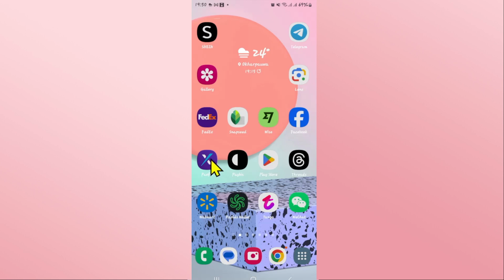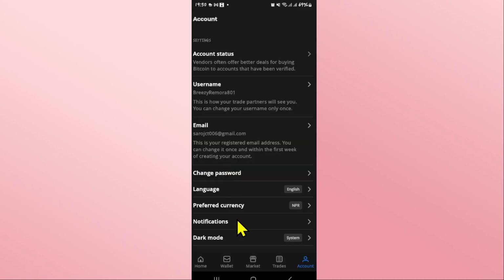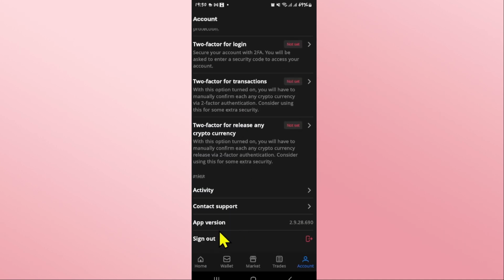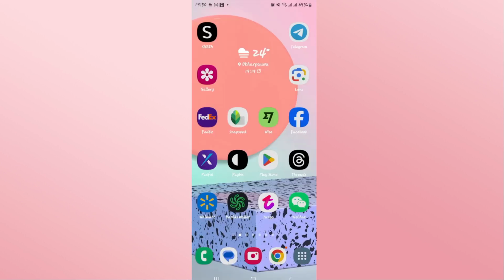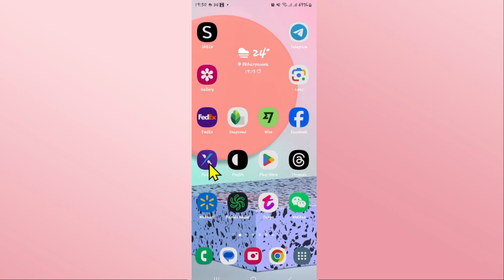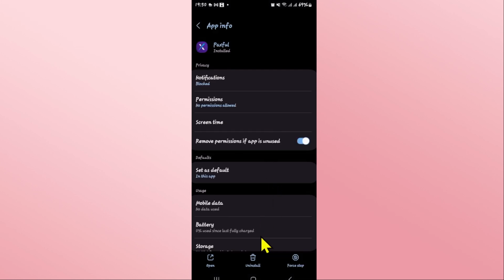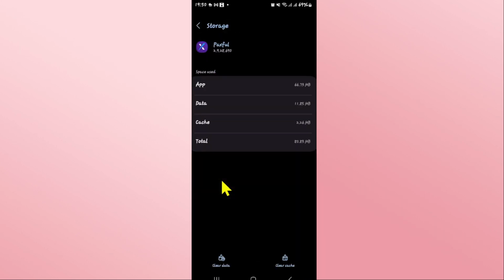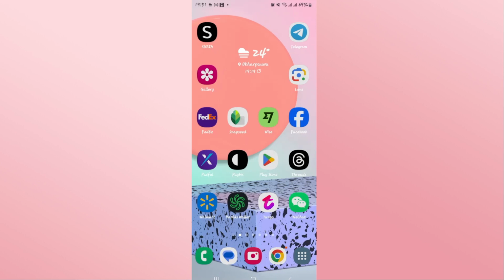Sign out Paxful App: How to Logout from Your Account on Paxful App? 2024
In this tutorial, we'll show you how to logout from your Paxful account on the Paxful app. Whether you need to switch accounts or simply ensure your account is secure, we'll guide you through the steps to safely logout. Follow along for a quick and easy process!